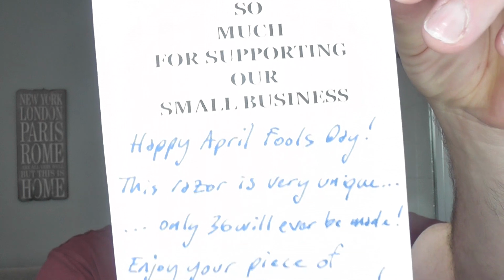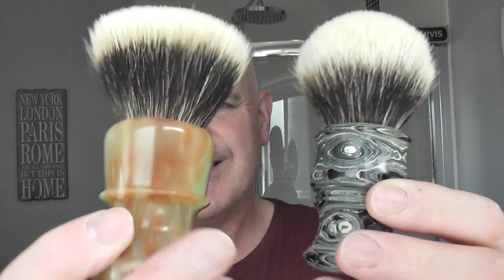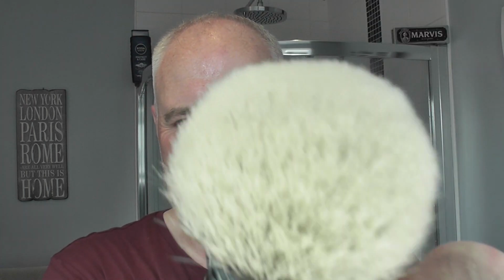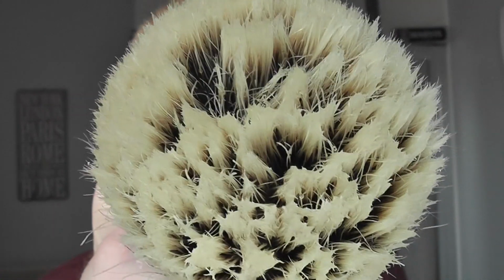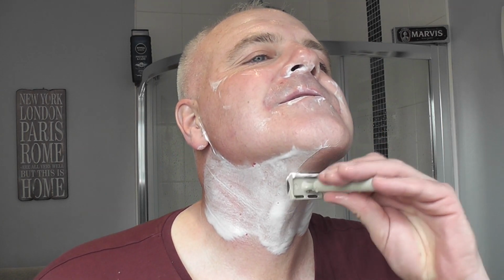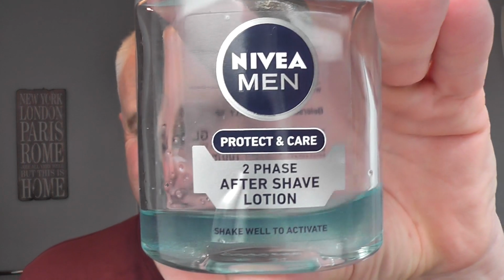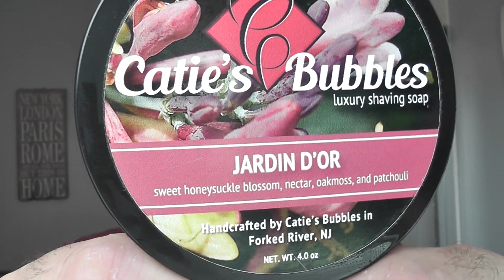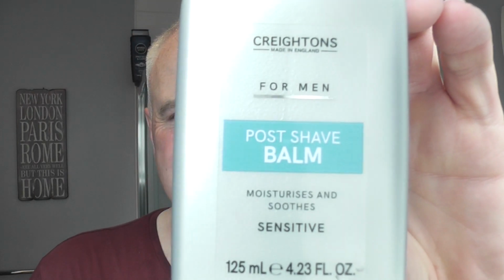Karve Christopher Bradley Limited Edition Plastic Razor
Pre: Hot Shower
Soap: Catie’s Bubbles Jardin D'or
Razor: Karve CB PEEK Plastic Razor C Plate
Blade: Personna Lab Blue (3)
Brush: Shavemac Ebonite Hande w/28mm Oumo HMW Badger Knot
Post: Cold Scottish Water
A/S: Nivea 2 Phase
Balm: Creighton’s For Men